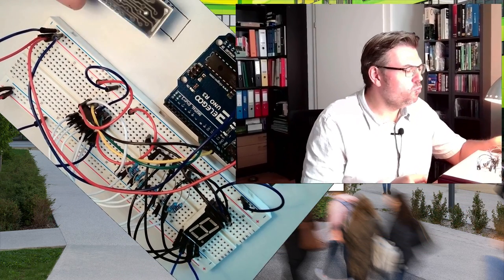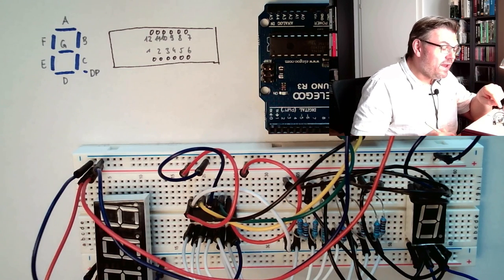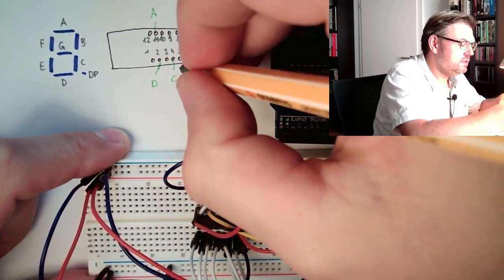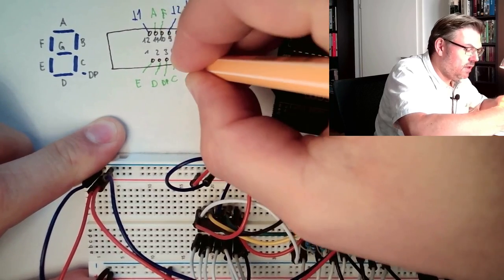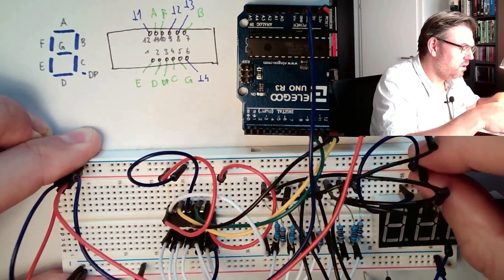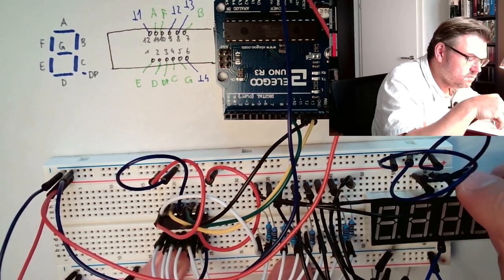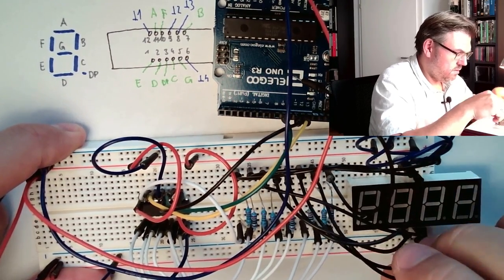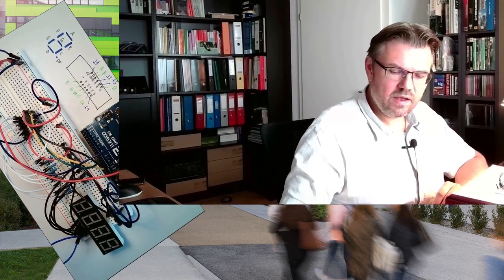Arduino 34: 4-Digit Display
This vidoe explains the 4-digit 7-segement-display.